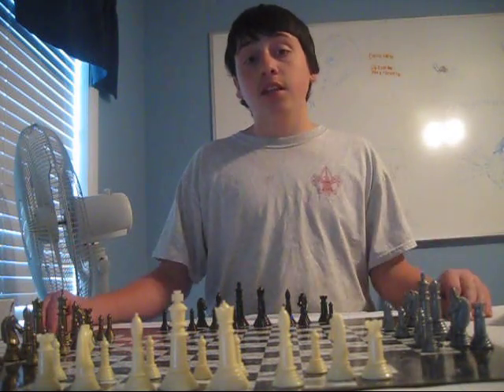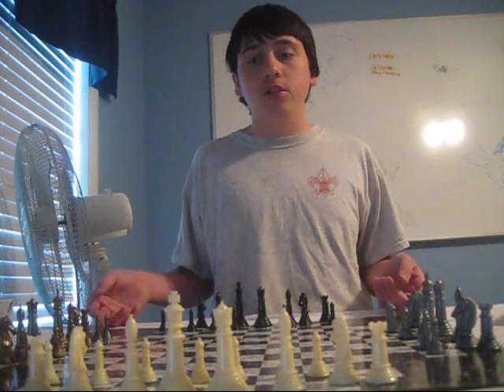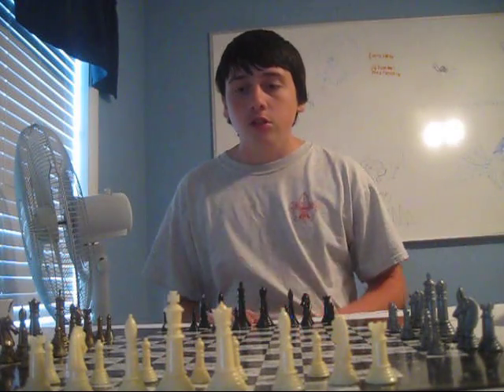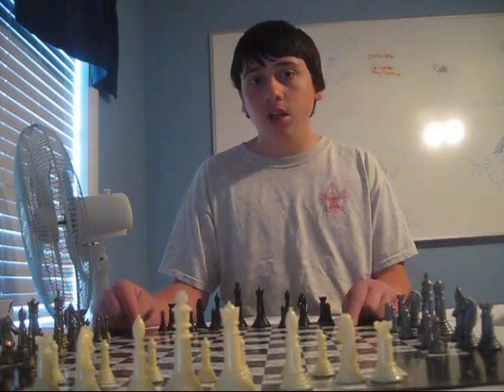Game den reviews: Chess4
Wednesday is Game den reviews day! any other day of the week is random video day. could be 0 videos, could be 16!

Chess4 on Amazon